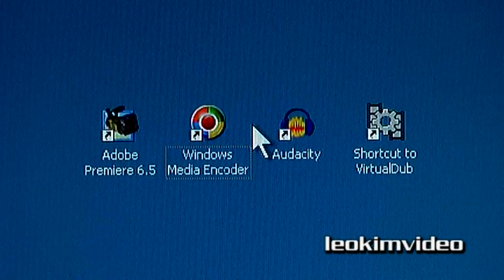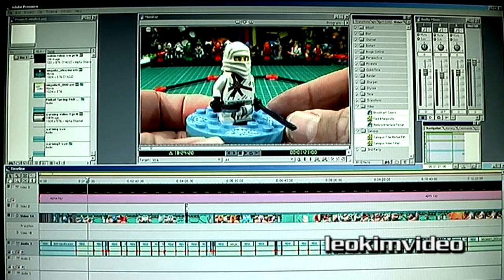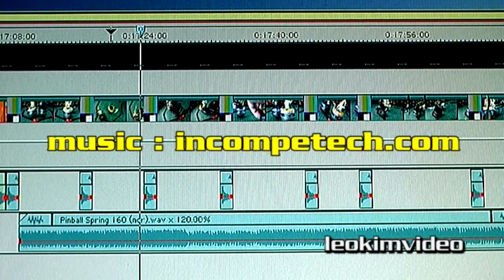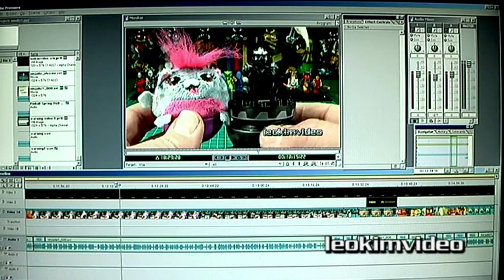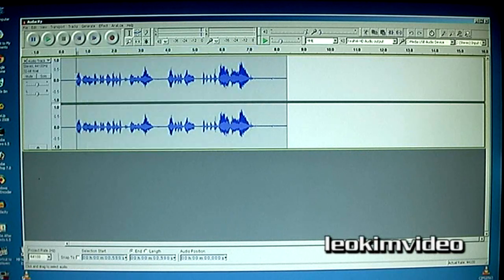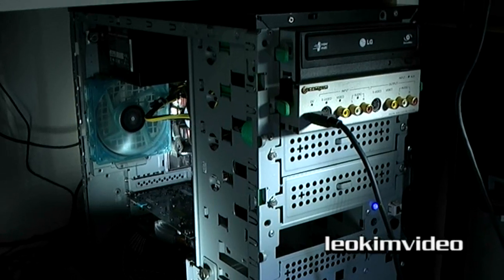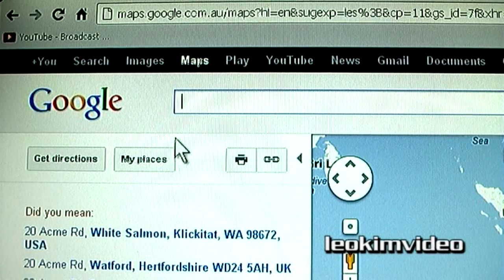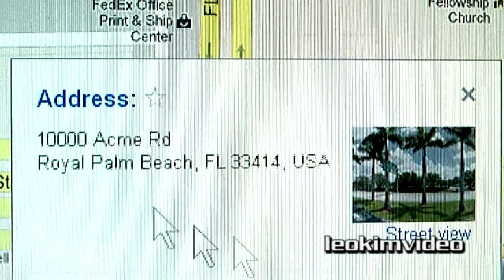Computer, Thomas Voices, Photos & Winners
A mixed bag nightmare video where I show you my near dead computer and a bunch of other things which include.

Programs I use to make videos
How I do Thomas and Percy voices
Archive and backup videos
Some old photos from a long time ago
A scaryTransformer face from a light up Thomas toy
How to check your address via google maps

Yep I should have used a screen capture bla bla, everything I use is pretty old and I need a whole new system. Should I buy an Apple Pro or stick with a Windows PC ?

I use WME to upscale my standard definition video's to a HD format.